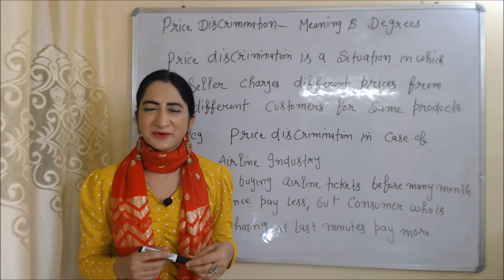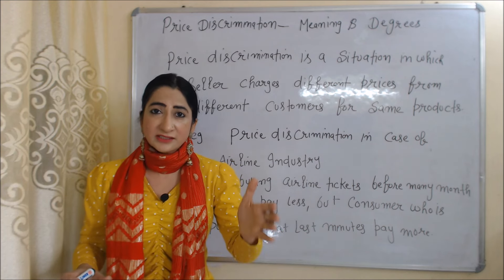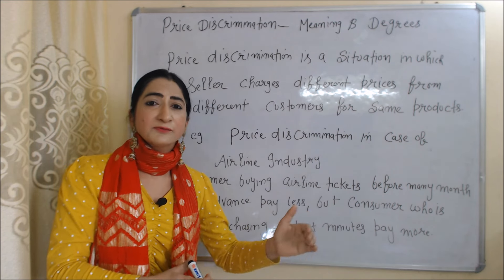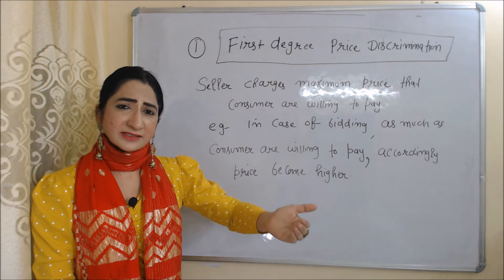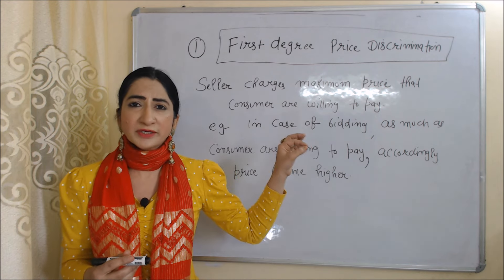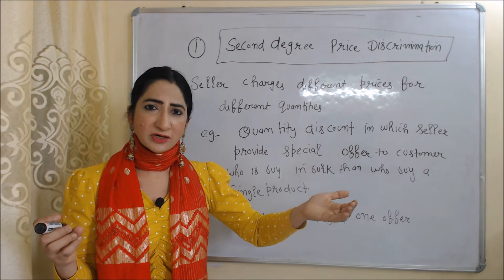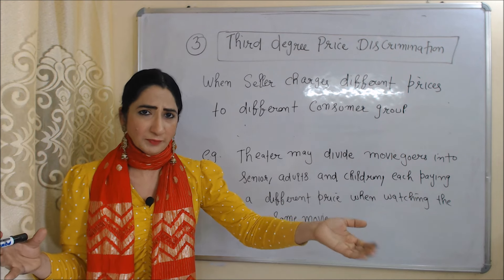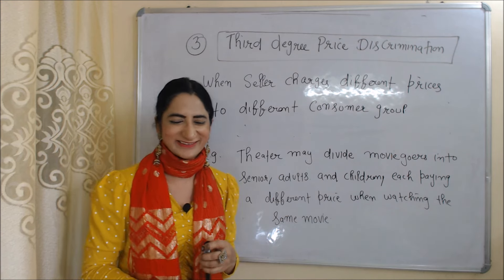Price Discrimination - Meaning & Degrees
This video describes about  Price Discrimination its Meaning & Degrees